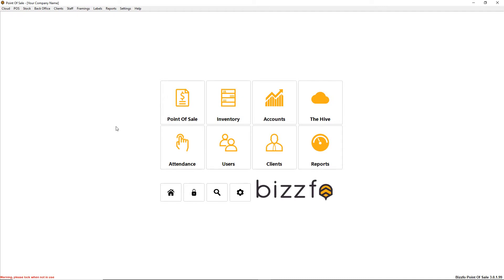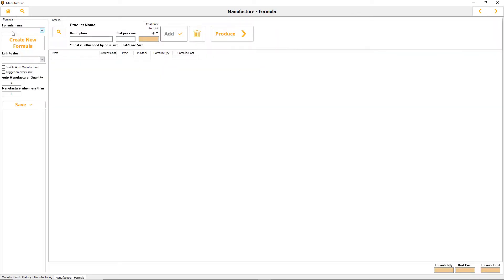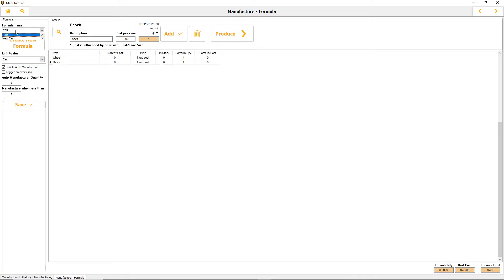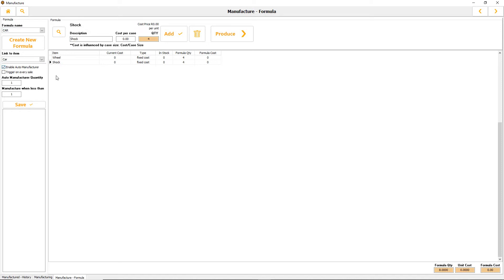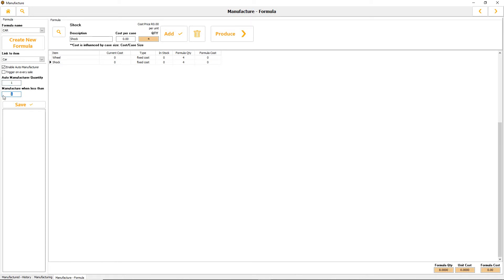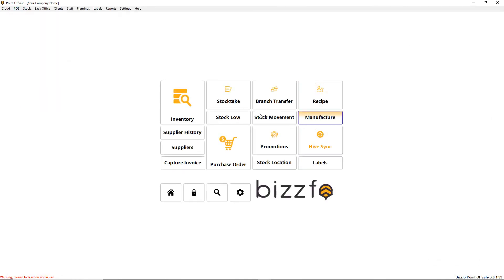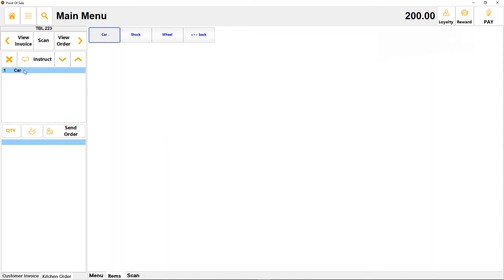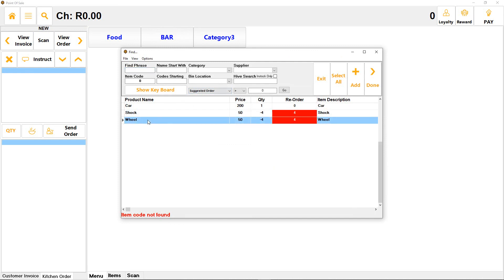Bizzfo Auto Manufacture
Bizzfo Point Of Sale Auto Manufacture